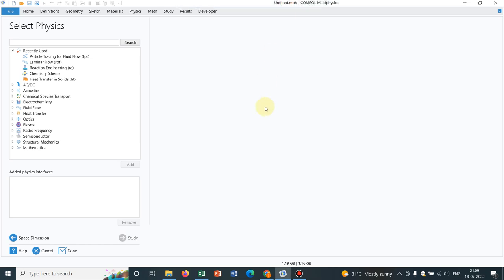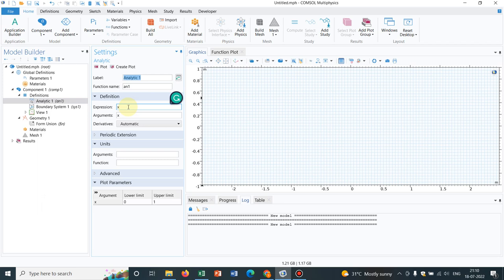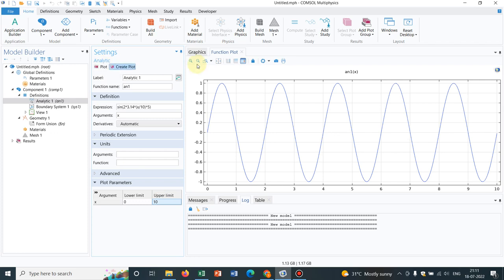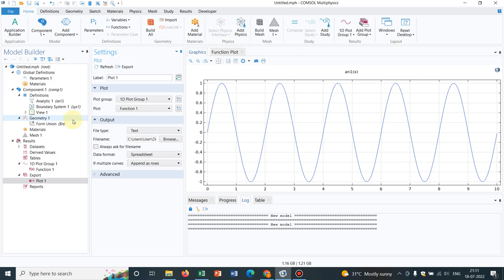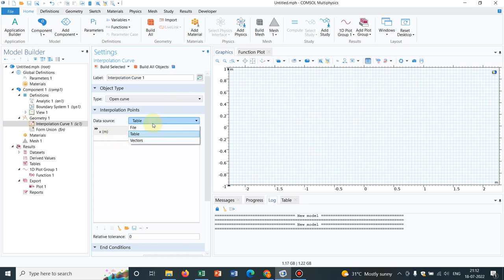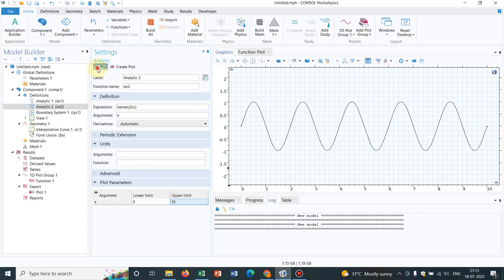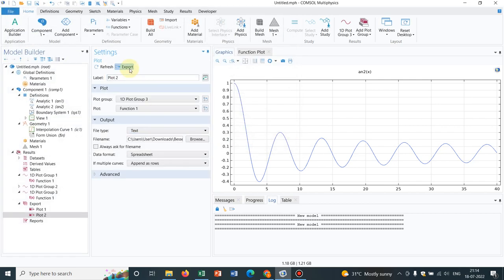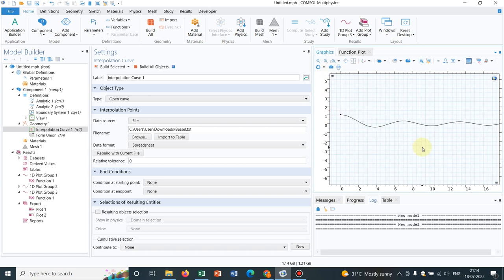Bessel, Sinusoidal and other Curved Geometries in COMSOL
Here we go with the series 'Geometries in COMSOL'. In this series, you will learn about making geometries. The series covers all the related things starting from very fundamentals to advanced level.